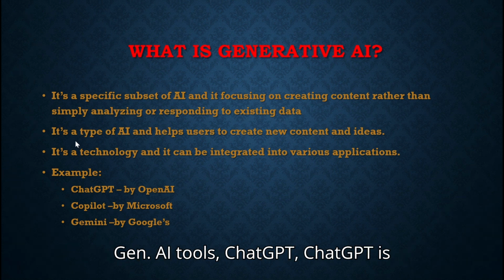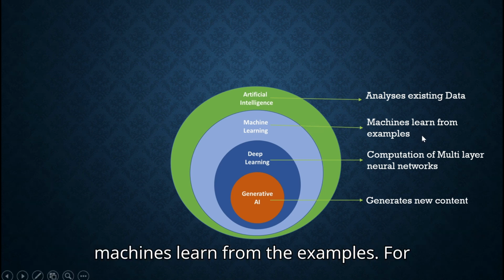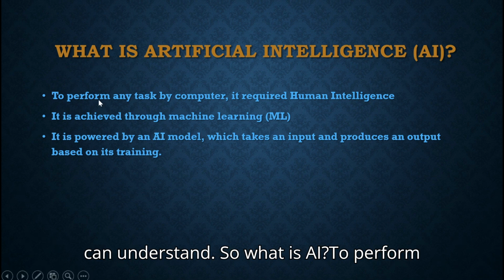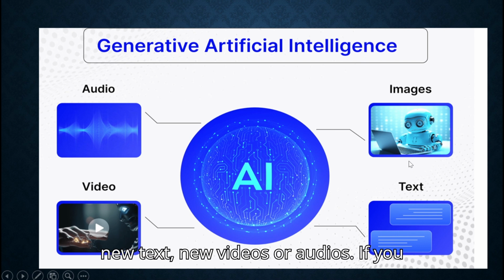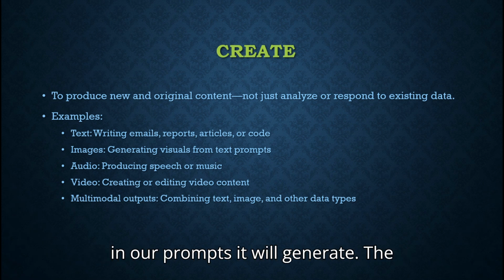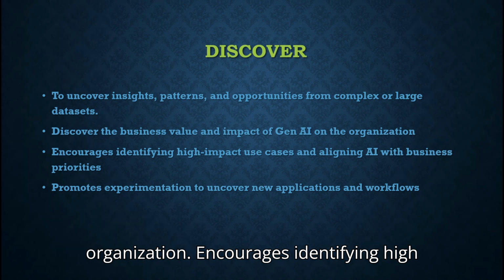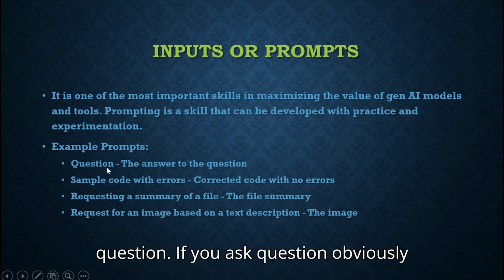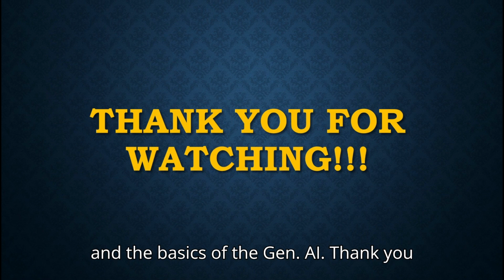Gen AI Course | Gen AI Tutorial For Beginners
This Gen AI tutorial for beginners is sort of like a Gen AI mini-course where a person can start learning the fundamentals of Gen AI and in the end, we build two end-to-end projects. Essential concepts that you need to know in AI. If you are just starting out with AI then you need to understand the following fundamental concepts that are covered in this video.